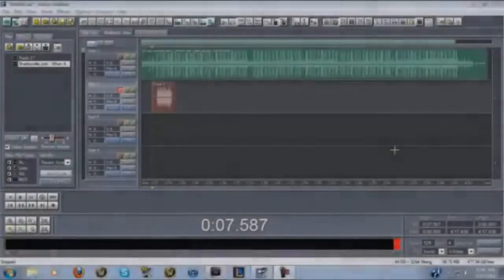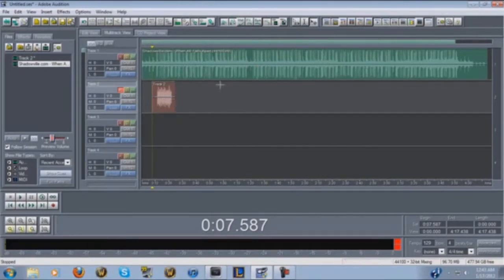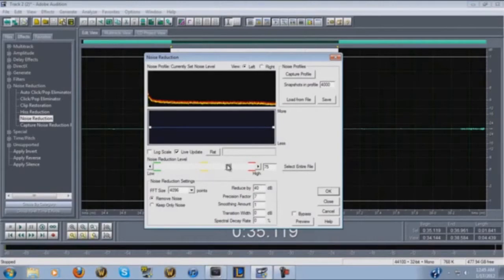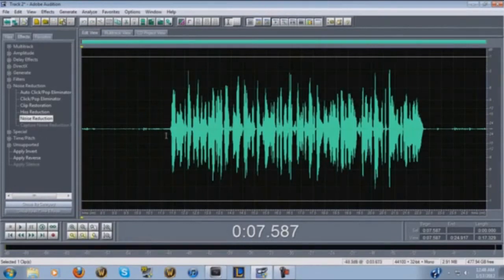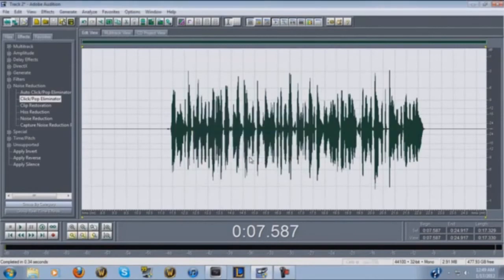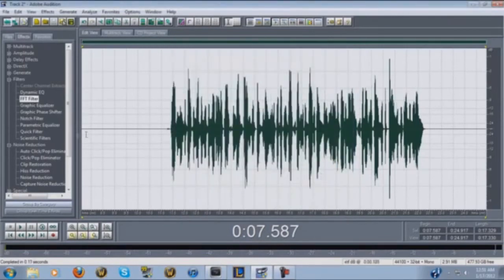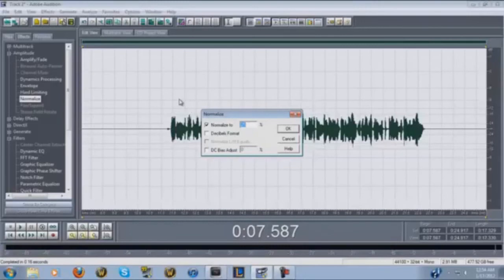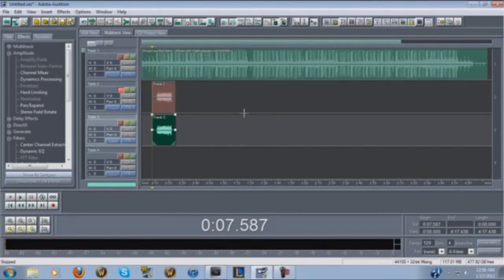Adobe Audition 1.5 TUTORIAL HOW TO MIX SOUND VOCAL AND EFFECTS